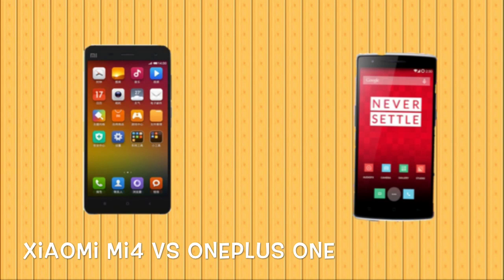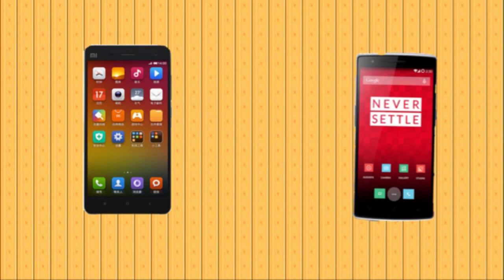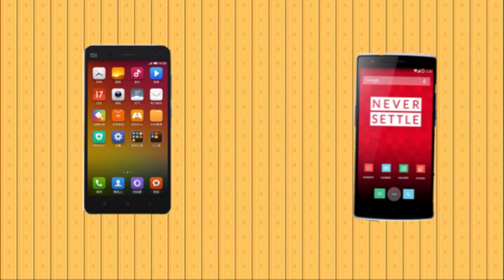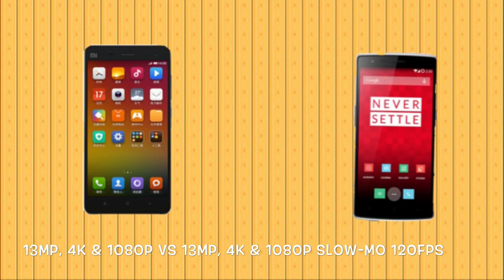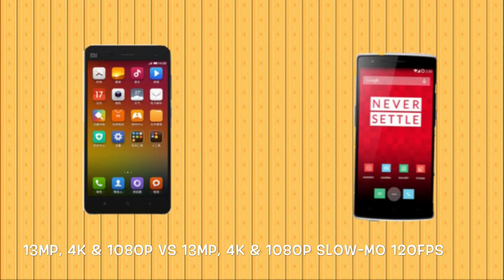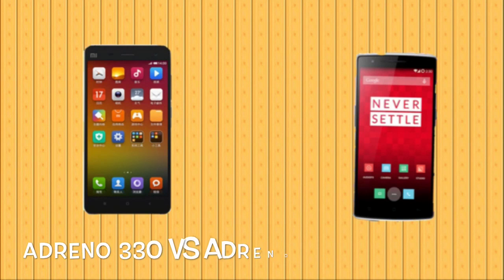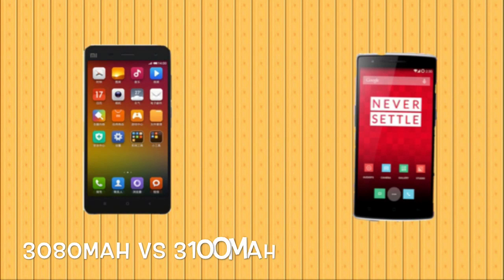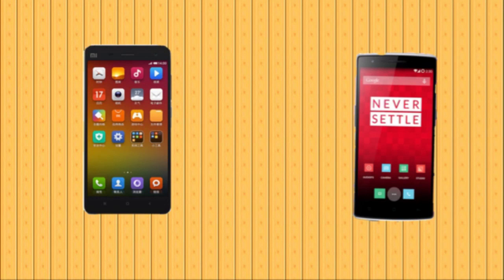Xiaomi Mi4 vs OnePlus One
Xiaomi Mi4 vs OnePlus One. A comparison of Xiaomi Mi4 vs OnePlus One including display, camera, batter, hardware, software, price and availability.

The Xiaomi Mi 4 comes with a 5-inch 1080p, fully laminated display and top notch hardware: it runs on the quad-core Qualcomm Snapdragon 801 system chip clocked at up to 2.5GHz, and comes with a plentiful 3GB of RAM. The battery is a sizable 3080 mAh pack that can last around a day and a half according to Xiaomi, more than most other 5-inch flagship phones. The Mi 4 also supports quick charging, so you can juice it up to 60% in less than an hour. In terms of cameras, the Mi 4 boasts a 13-megapixel rear one and a high-res, 8-megapixel shooter with a Sony sensor up front. The Mi 4 comes in two versions: one with 16GB of internal storage, and another one that makes a jump directly to 64GB, skipping a 32GB model. The storage is also of the fastest eMMC 5.0 kind.